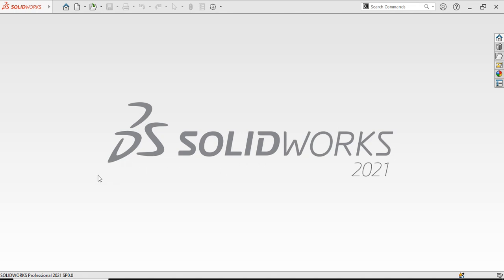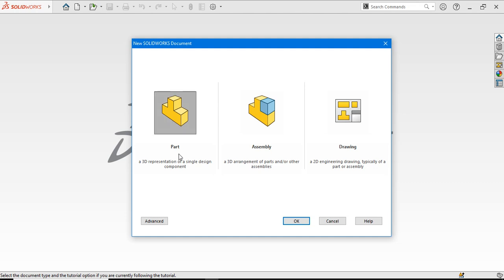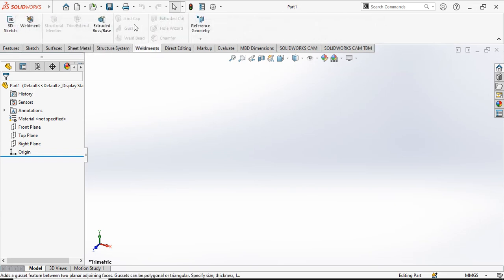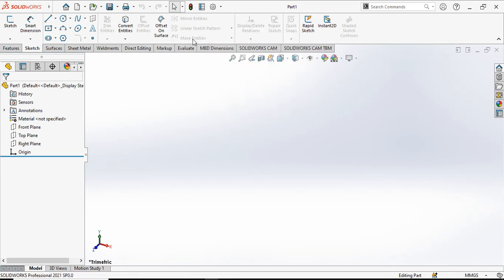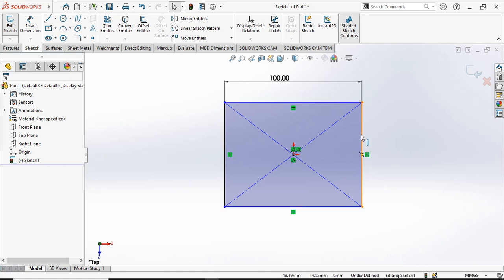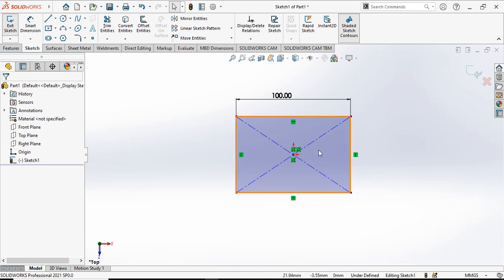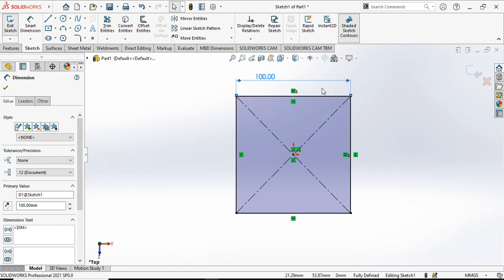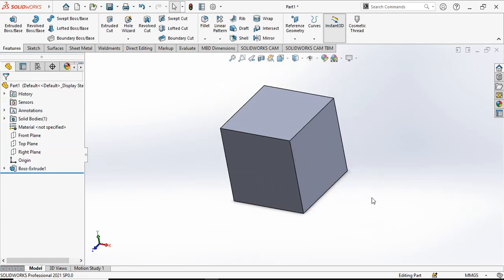Getting started with Solidworks 2021